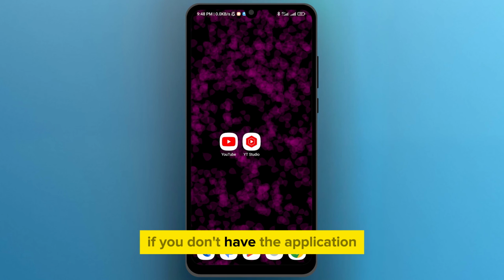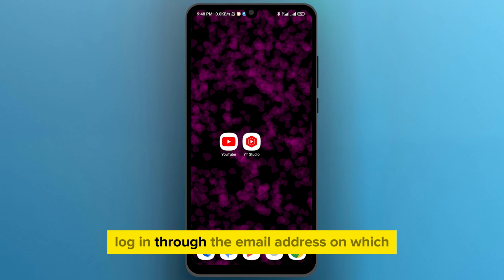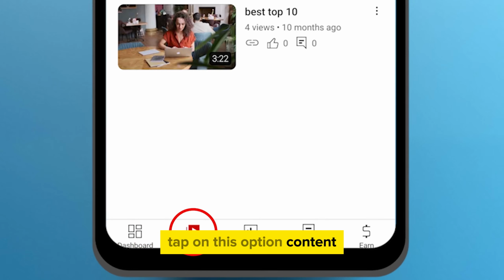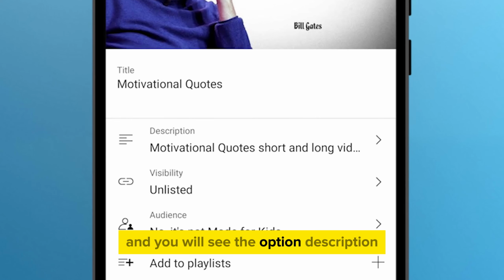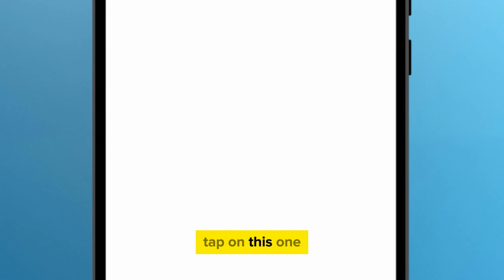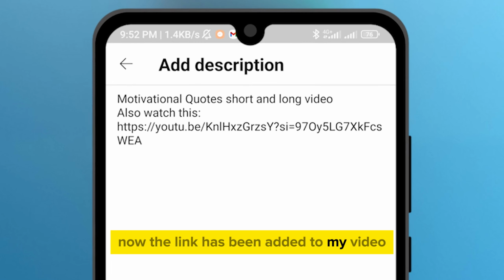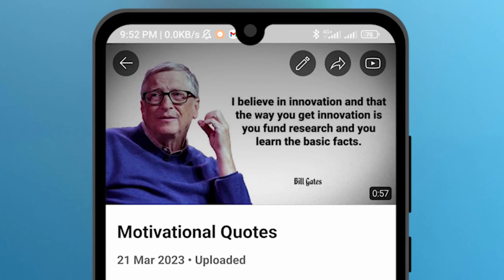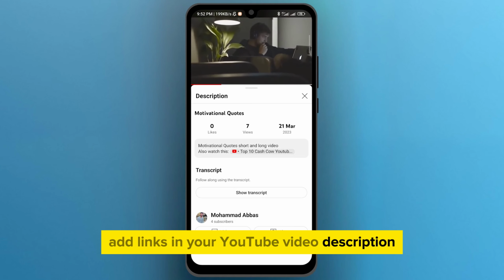How to add Links to Youtube Video Description [2024] Easy Tutorial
Learn the simple and effective way to add links to your YouTube video descriptions with our easy-to-follow tutorial. Whether you're looking to promote your website, share social media profiles, or link to other videos, this guide will ensure your links are successfully added and clickable, enhancing your viewers' experience. P

🕒 Timestamps:
- 00:00 - Introduction to Adding Links to YouTube Video Descriptions
- 00:14 - Why Use YouTube Studio for Adding Links
- 00:28 - Downloading YT Studio App
- 00:41 - Uploading Video to YT Studio
- 00:54 - Accessing Video Description for Editing
- 01:09 - Adding a Link to Your Video Description
- 01:22 - Saving Your Changes
- 01:37 - Previewing the Added Link
- 01:50 - Conclusion and Call to Action

🔗 What You Will Learn:
- The easiest method to add links to YouTube video descriptions.
- Step-by-step instructions on using the YouTube app and YT Studio.
- Tips for ensuring your links are clickable and effectively drive traffic.

Your feedback helps us create content that serves you better.

Looking for more tips and tricks for your YouTube channel? Let's grow your channel together!